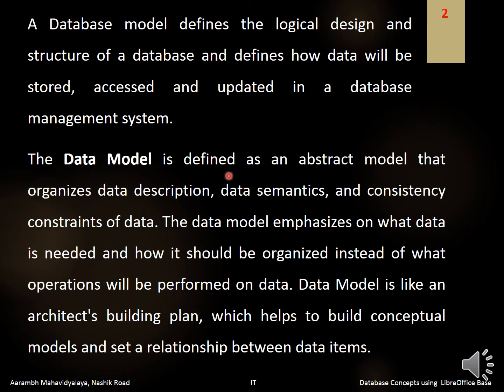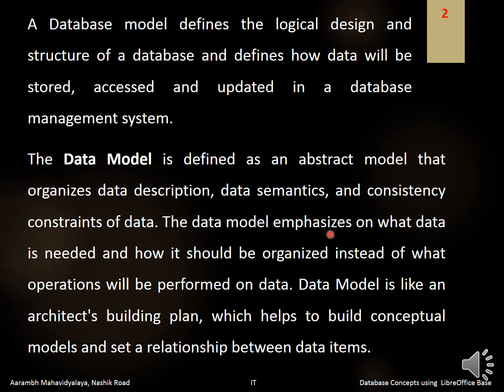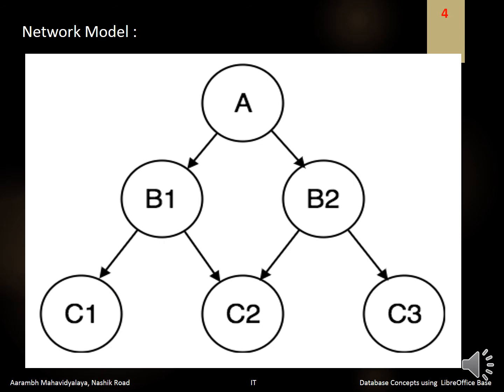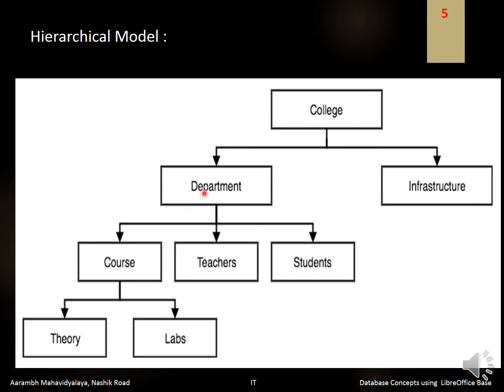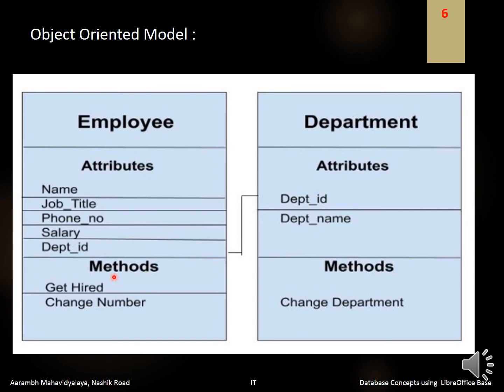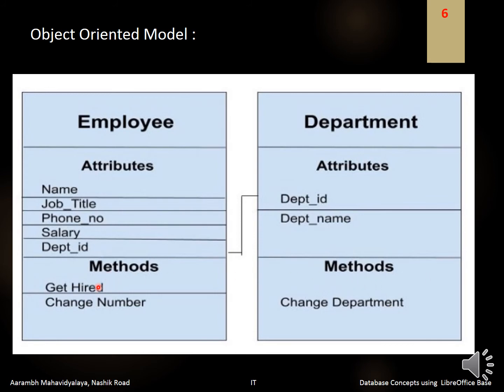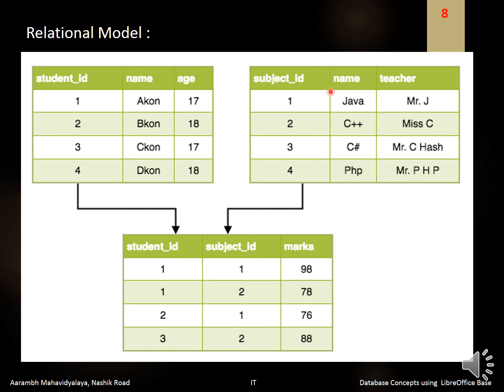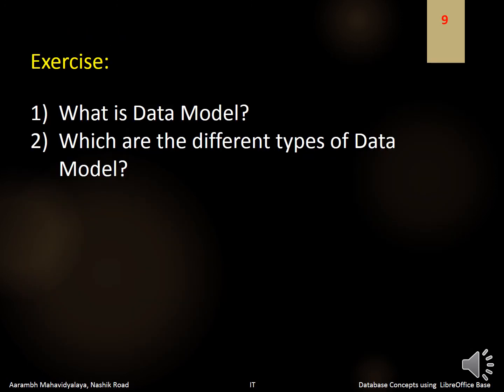12 - IT - Commerce - Lesson 5 - DB Concepts using LibreOffice Base - Data Model Intro - Lecture No.9